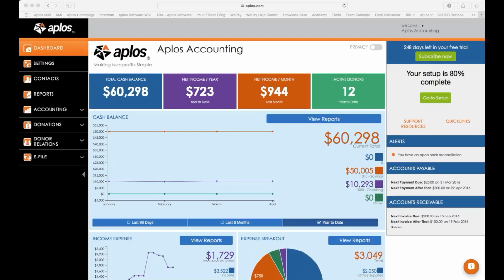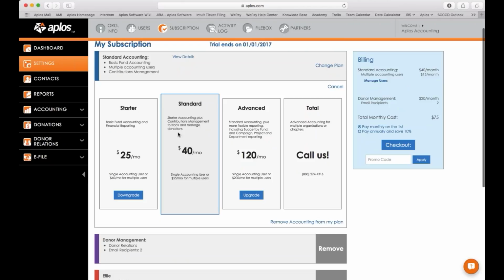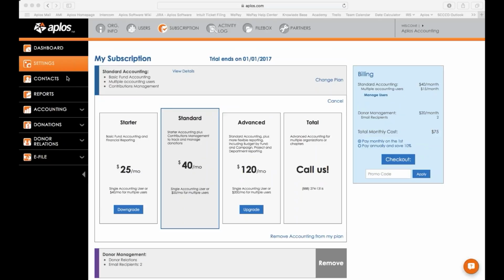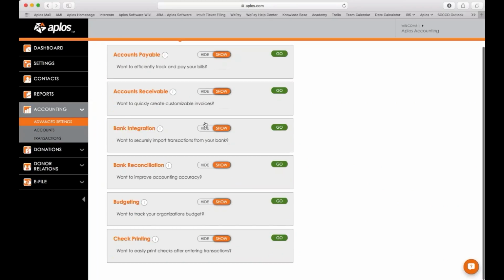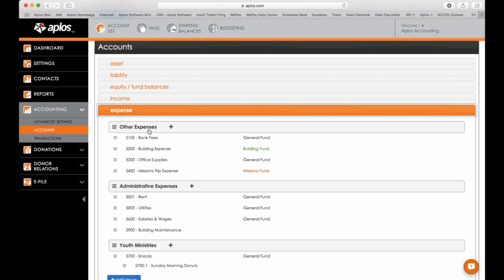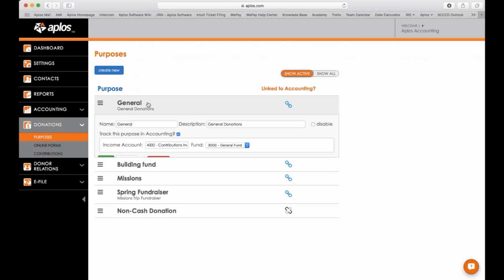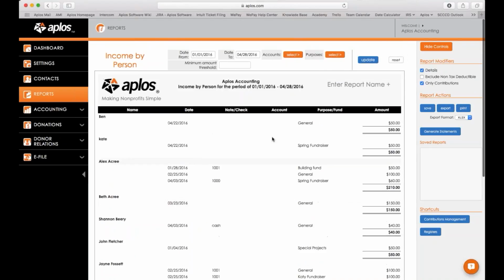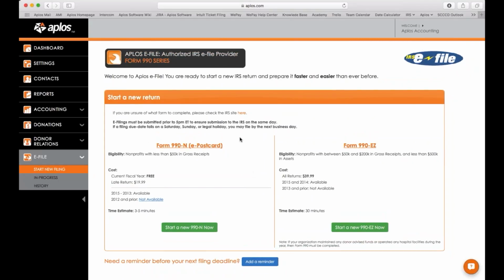Introduction to Aplos - Aplos Webinars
Do you want to learn more about what you can do with  Aplos? Check out this recorded webinar for an introduction to all the ways Aplos can simplify your nonprofit.